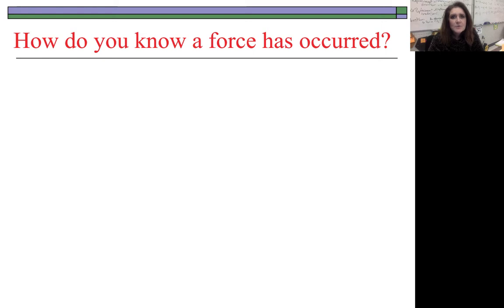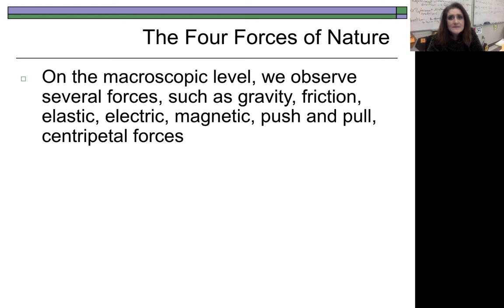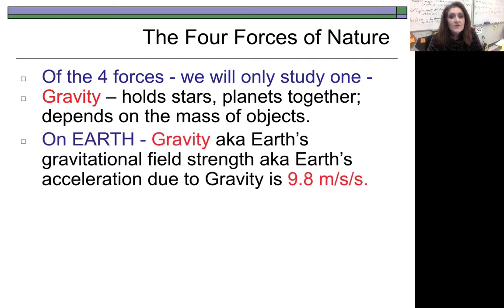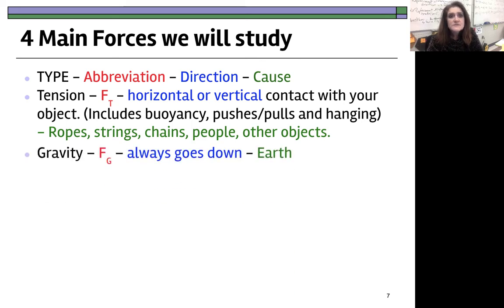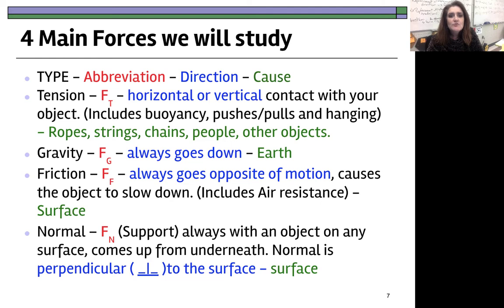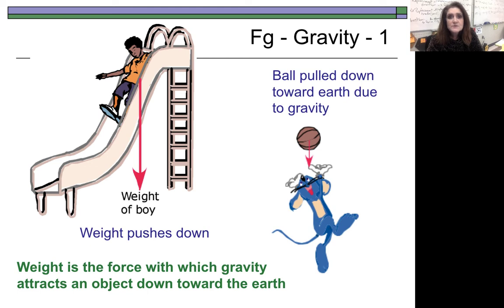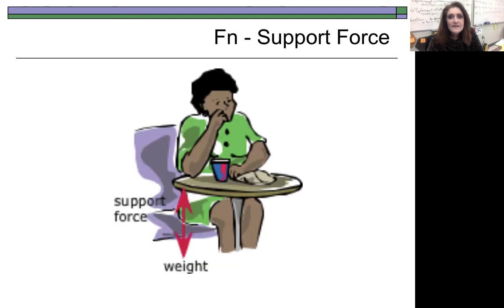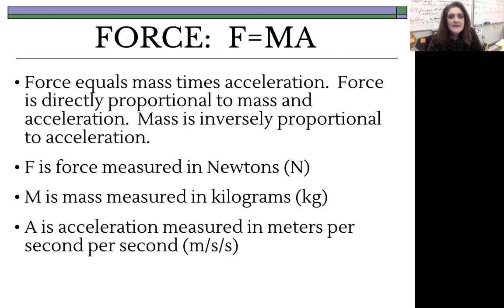PHY 3.1 F20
Physics 3.1 lesson on forces.